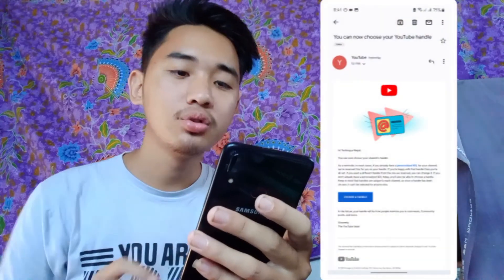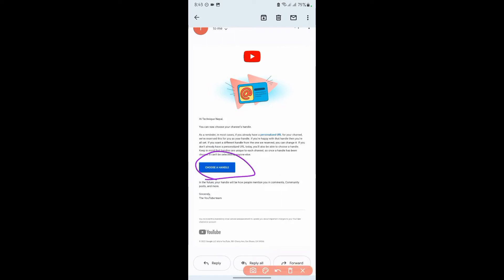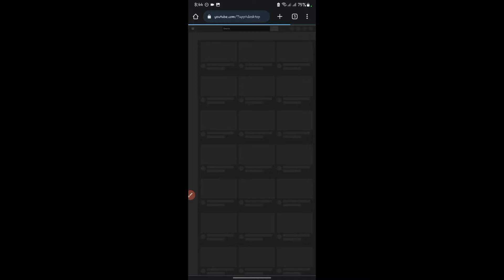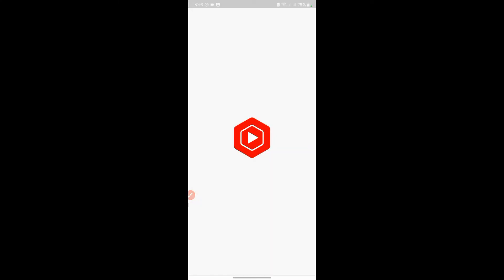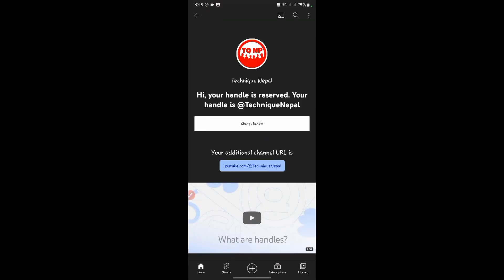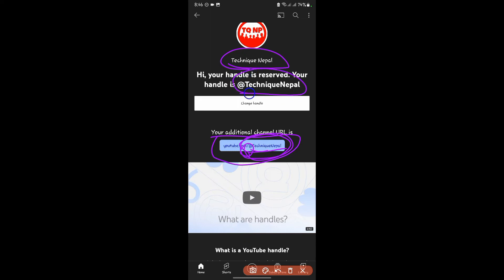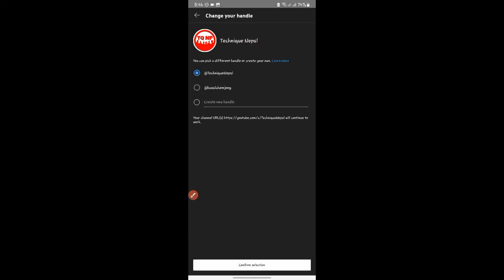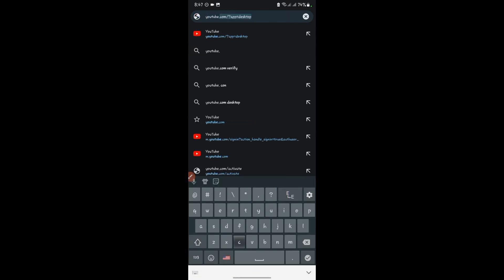You Can Now Choose Your @YouTube Handle | Choose A Handle | YouTube New Update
Follow the Technique Nepal channel on WhatsApp नेपालको सबैभन्दा भर पर्दो Domain र Hosting लिन यो Link बाट जानू होला
It's Time! Stand out from the crowd and help people find and engage with you by choosing a handle. Your handle is unique to you, so choose one that represents your channel. You can choose your YouTube handle. Choose A Handle | YouTube New Update 2022 | YouTube Handle

channel member banera thap faida lena ka lagi yo link ma click garnu hos

                  @Technique Nepal
About: Technique  Nepal Is a YouTube Channel, Where you will find apps tips, tricks and settings videos in Nepali, video will posted as soon as possible :)